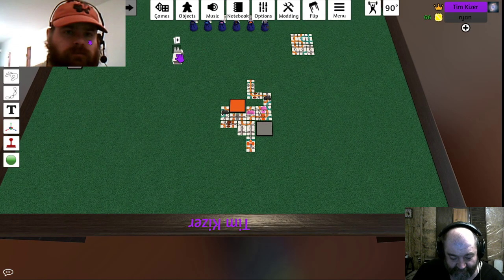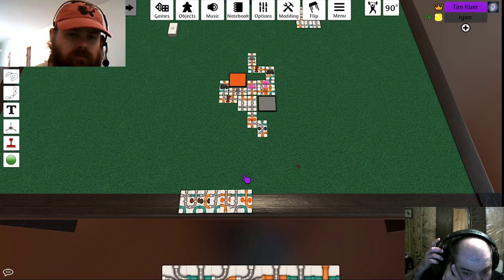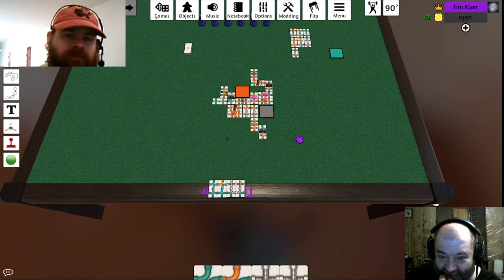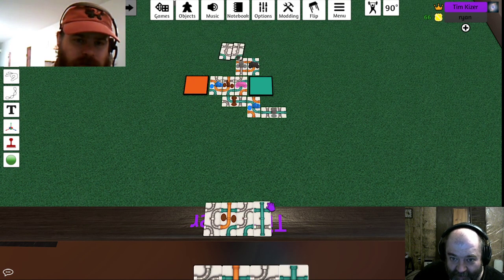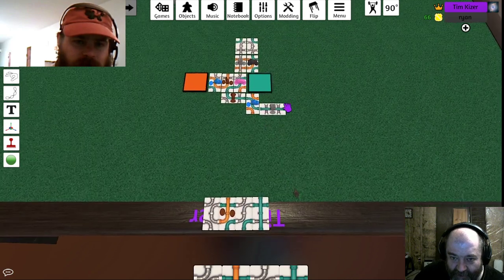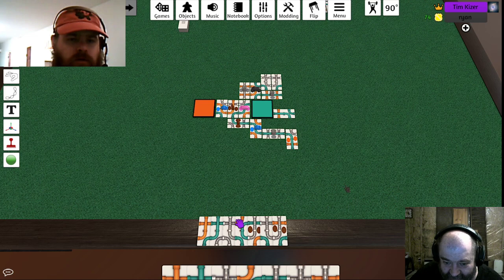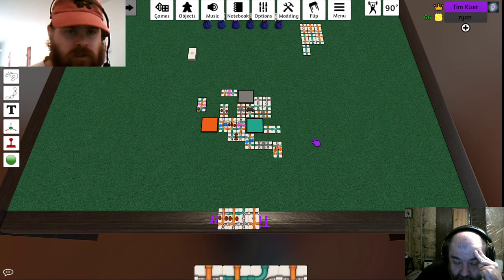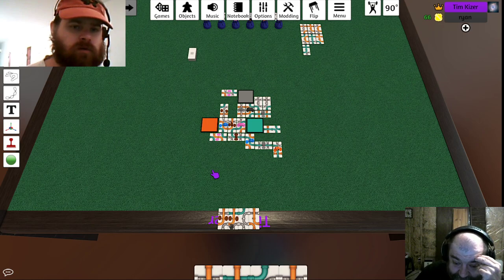Pipe 3 Road to 165 Games 7, 8, 9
Ryan and Tim cooperate to play the solo variant of the third game in Ryan's tile laying series -- Watch live